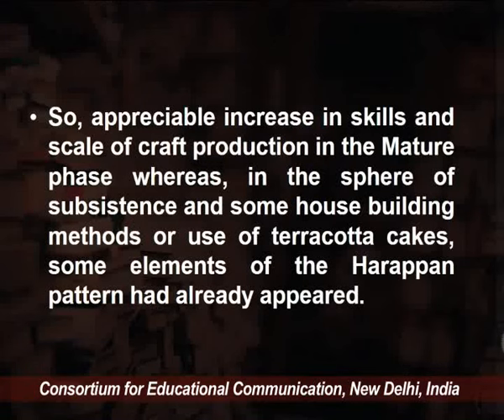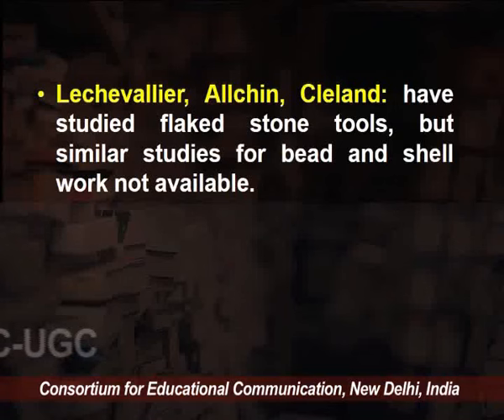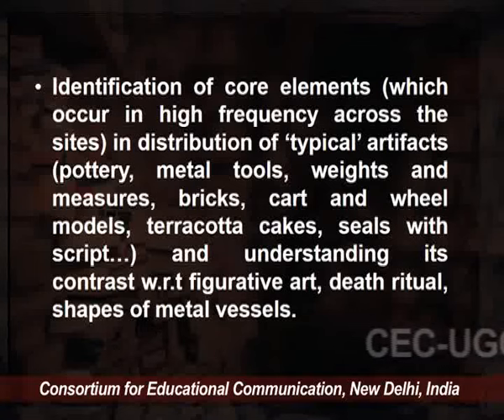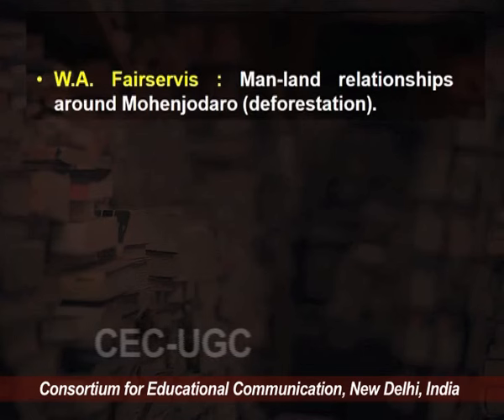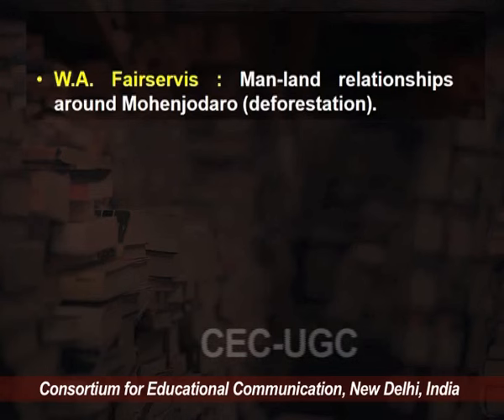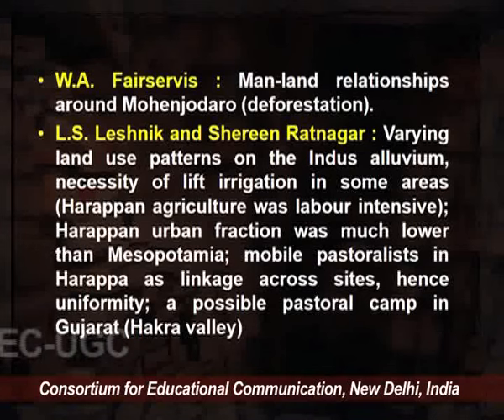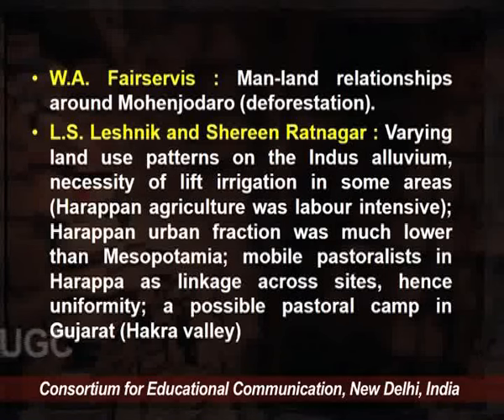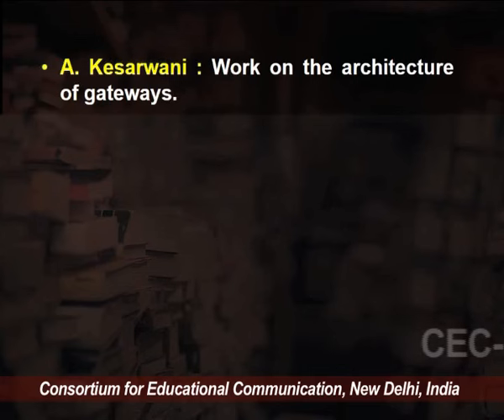The Harappan Civilization : Local Origins - VI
This Lecture talks about The Harappan Civilization : Local Origins - VI.